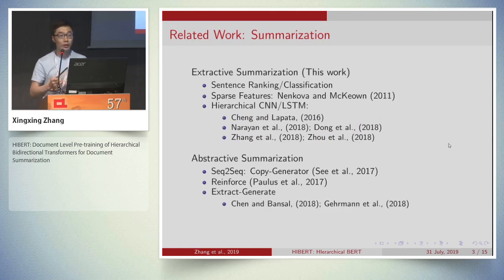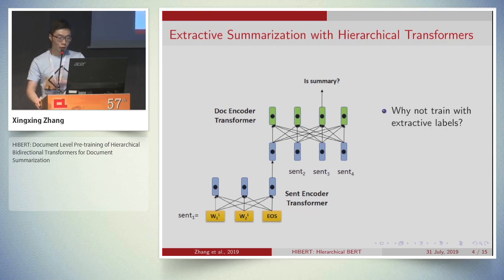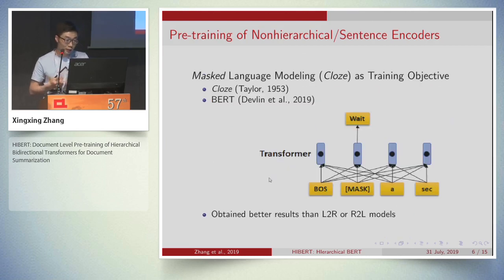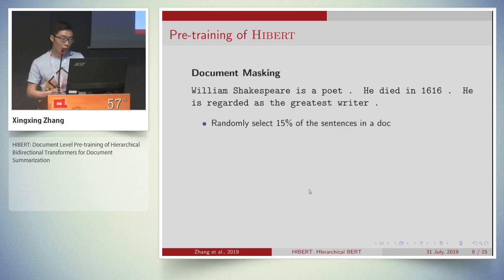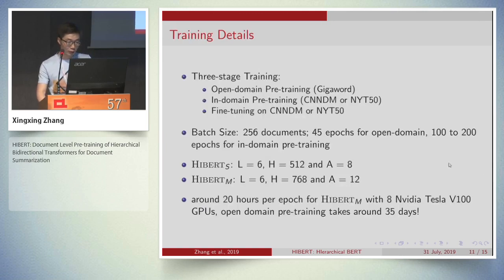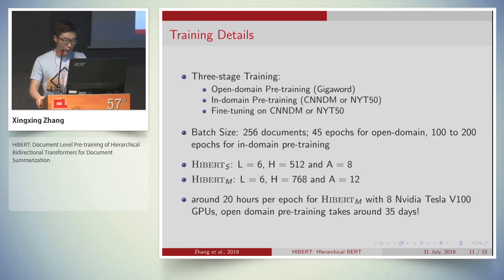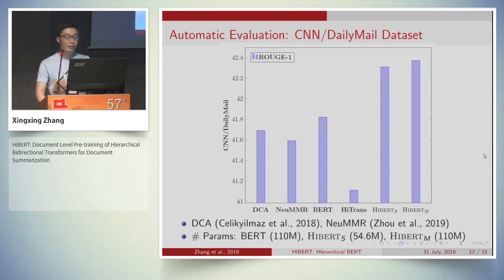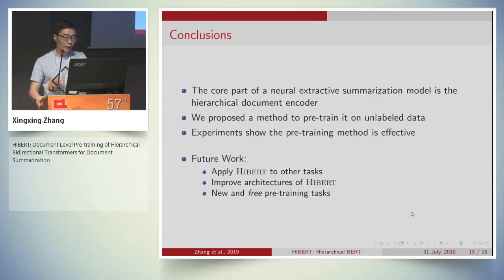HIBERT: Hierarchical Bidirectional Transformers